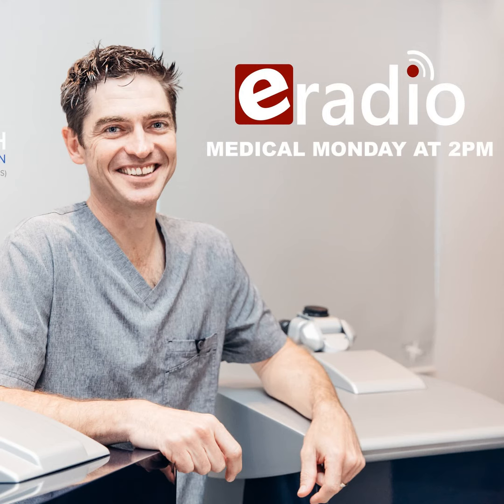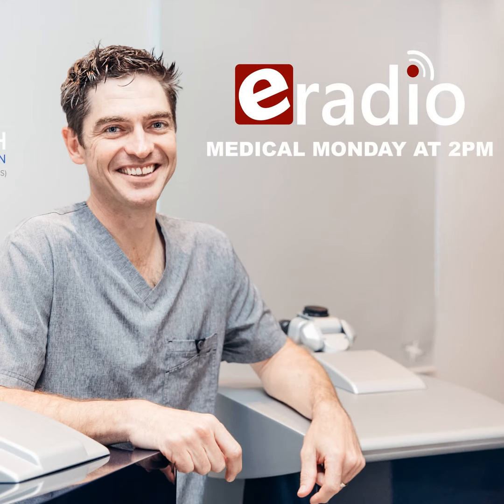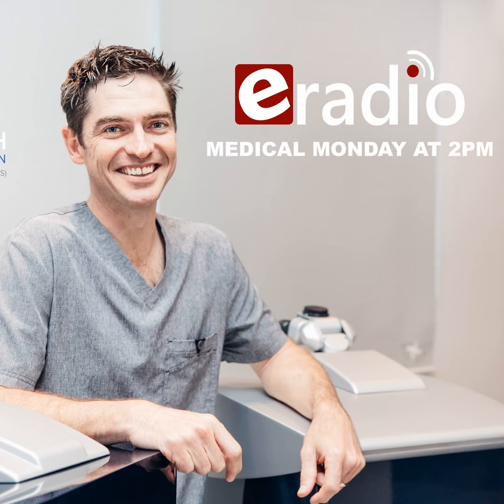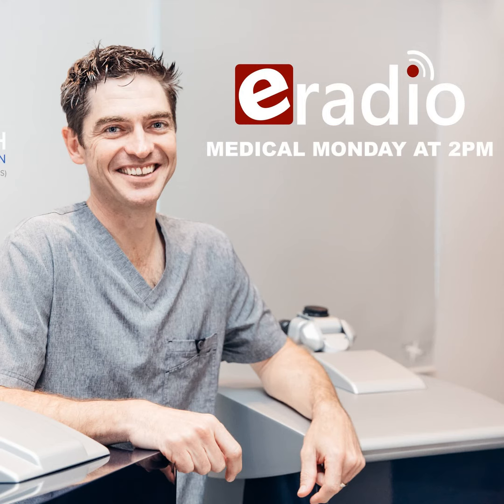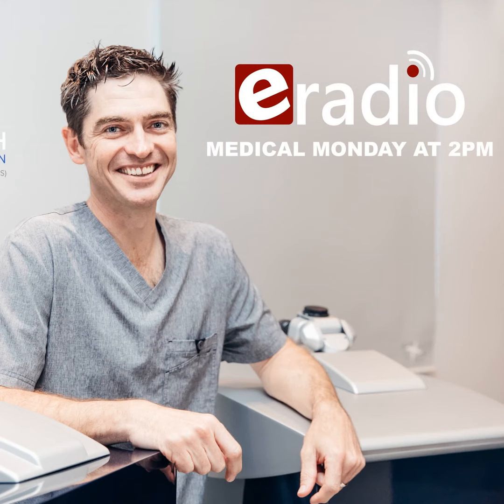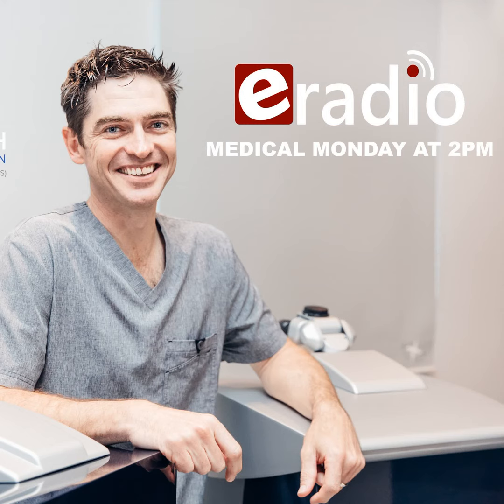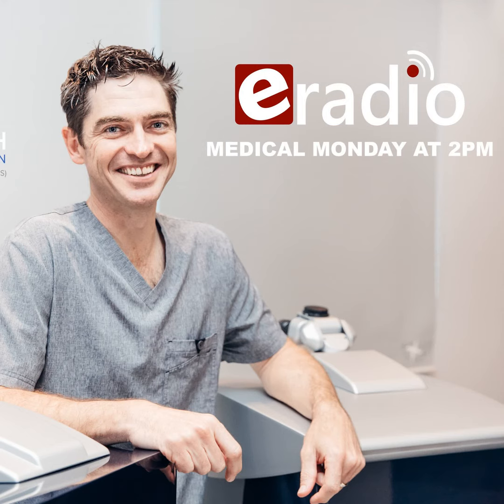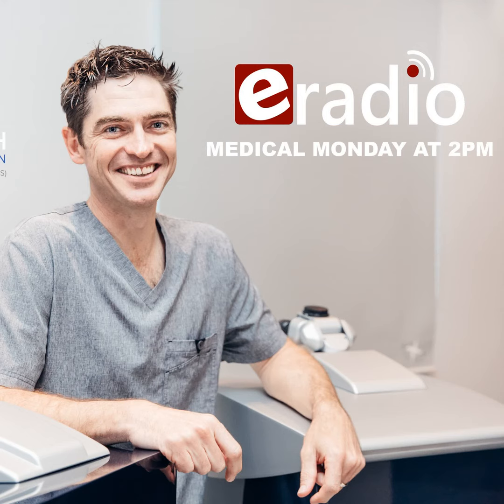Medical Monday Episode 8: What is Keratoconus?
That's another informative Medical Monday podcast with Dr Dylan Joseph and Eon Engelbrecht on eRadio

Dr Dylan Joseph answered the following questions:

What is Keratoconus?

How do I get it?

What are factors that worsen it?

How does it affect my vision?

Can this be treated with glasses or contact lenses?

What are my options treating keratoconus?

Dr Joseph will also reveal exciting news about treatment at his practice.

Catch Medical Monday, weekly at 2PM on eRadio